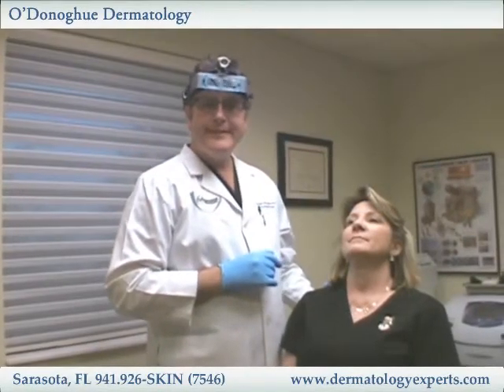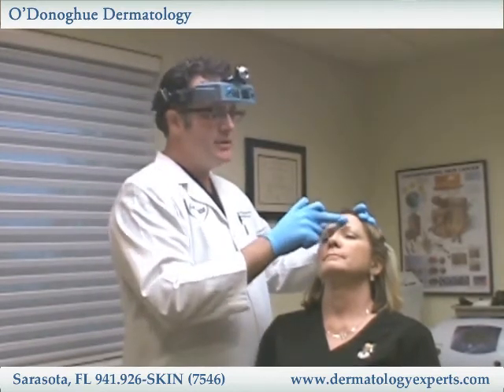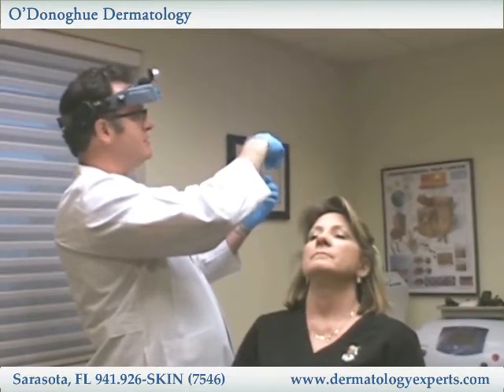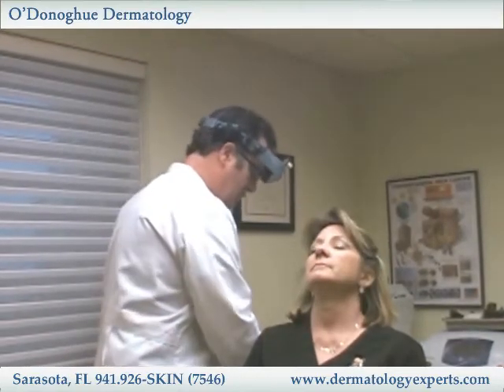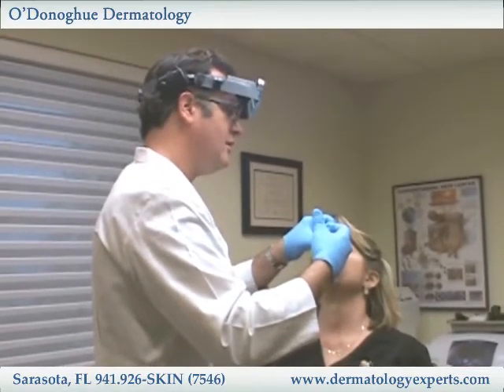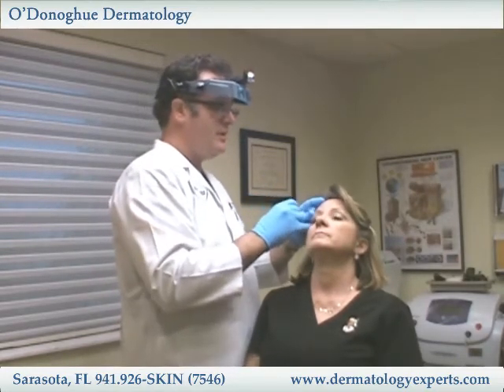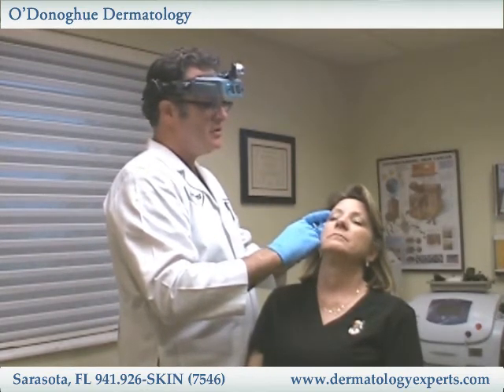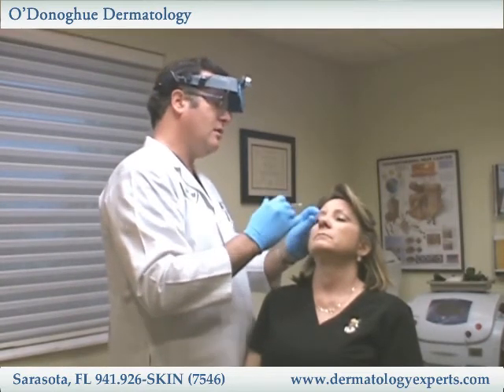Botox Procedure By Dr. O'Donoghue - Sarasota Dermatologist, O'Donoghue Dermatology